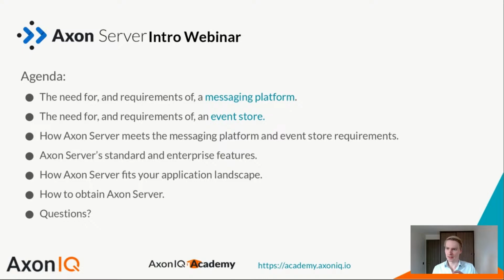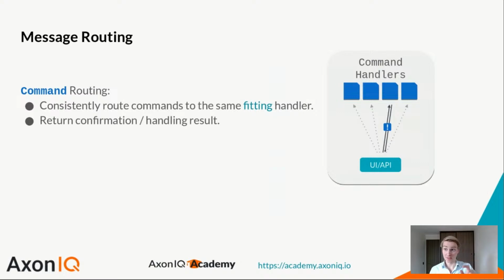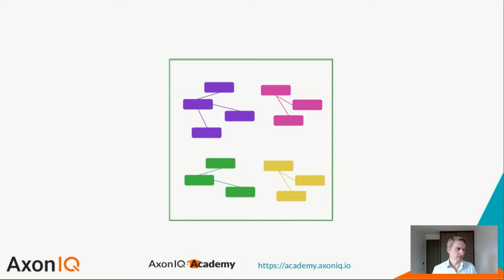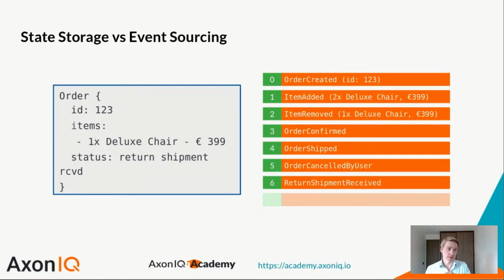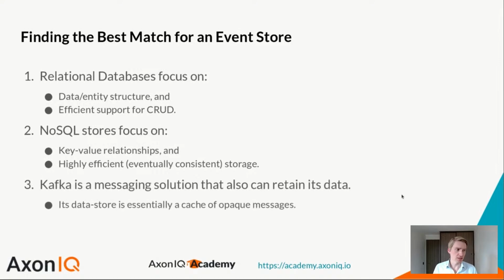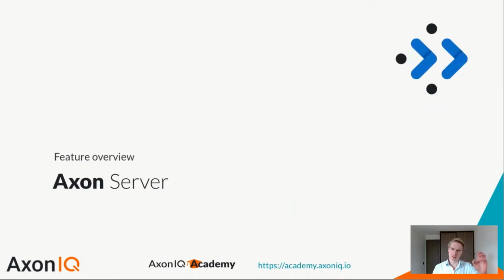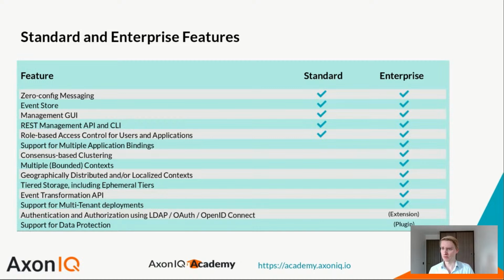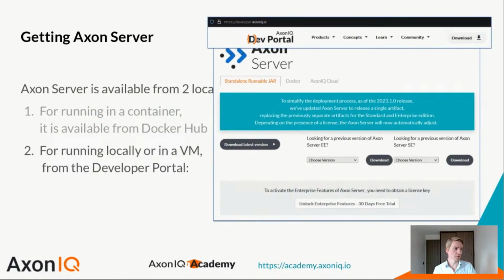Intro to Axon Server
During this one-hour webinar, we will briefly introduce Axon Server - a specialized event store and message delivery system. The last 15 min are reserved for a Q&A, so please type your questions in the chat box.